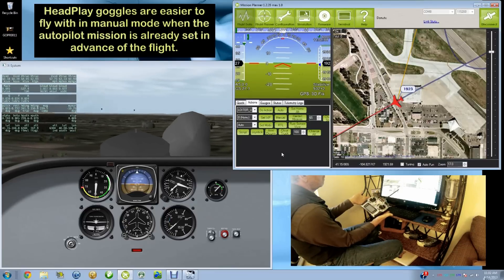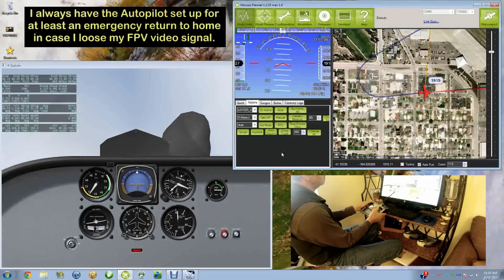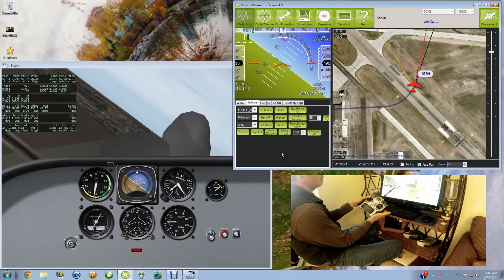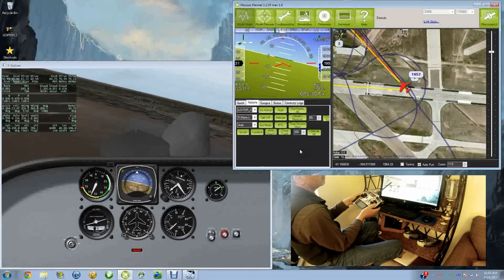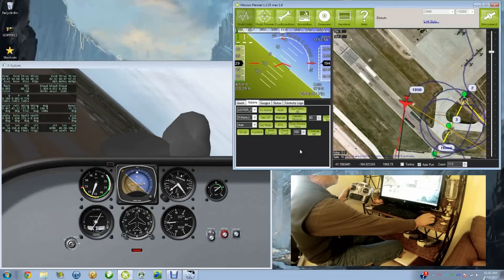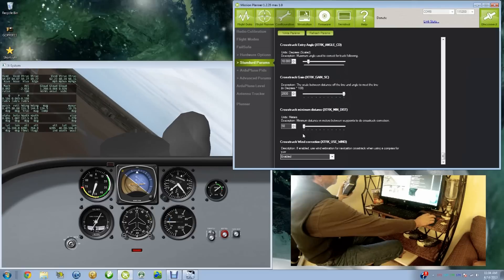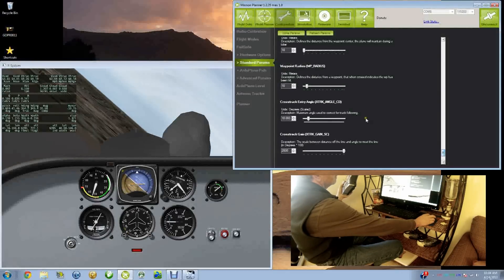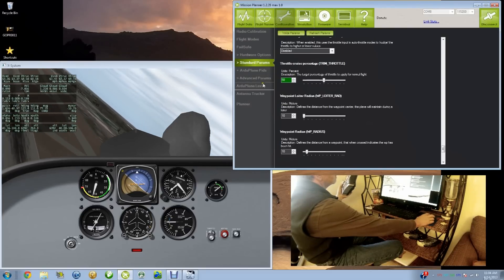HIL Autopilot Simulator w APM2.5 on X-Plane 9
This is the second of several videos I will post of the APM Mission Planner's HIL Simulator. I am using X-Plane 9 this time, which I bought on eBay used for $16. Considering the quality of the simulator and the included airframe design software, that is a steal even though it is not the most current version (which is X-Plane 10). You use your RC radio for flight control and autopilot flight mode switching. Mission Planner can be used just as it would be on your aircraft if you were using a 3DR telemetry radio to talk to the Ground Station computer during an actual flight.

Based on the successful APM2.5 Flight Controller from 3D Robotics, the system is designed to be used with either the freeware simulator FlightGear, or the high quality X-Plane Flight Simulator. The system allows you to begin learning how to use an autopilot before you put your valuable system in an expensive aircraft by creating a HIL simulation. In essence, the APM thinks that it is flying because it is getting input from the simulator. You fly with your RC radio just as you would in the air. The autopilot modes are controlled with aux. switches on your radio. I use my 3 position flap switch for 3 modes at present (Manual, Stabilize and Autopilot). 6 modes or more are possible by mixing a second switch with the flaps.

Once you have mastered the autopilot controls, you can put the same APM2.5 in your aircraft, or get a second one. The latter is a good idea because there is always going to be missions or new programming that needs to be tested on the ground where it is safe. You will need to get a GPS antenna, APM Power Module, and a 3DR radio if you want one (to communicate during flights rather than just in advance of each flight).

You can build the APM2.5 interface system yourself, but I also offer it assembled as a Plug-N-Play for just the cost of the time of soldering, assembly, loading and testing the software for $225. It includes complete set-up instructions and resource lists.
You will also need: Computer, RC radio, X-Plane, Mission Planner (freeware)